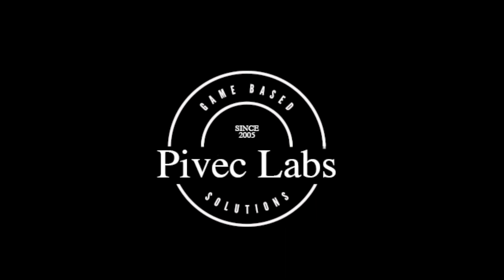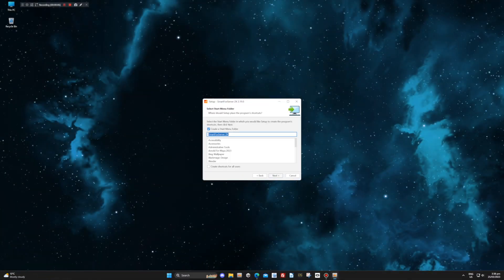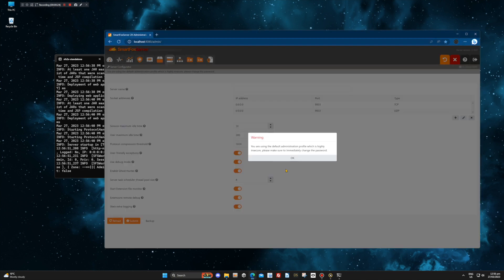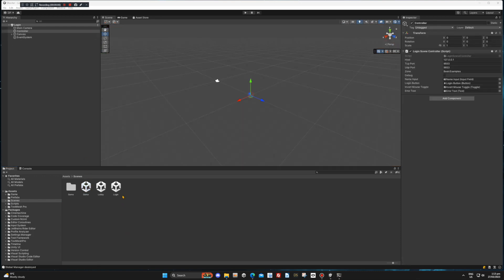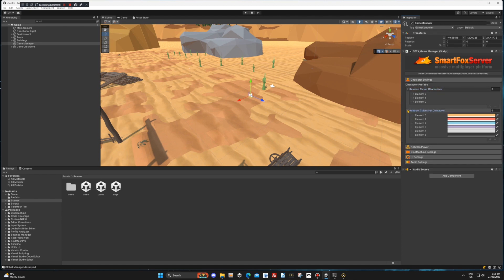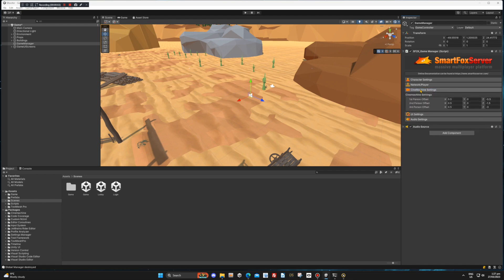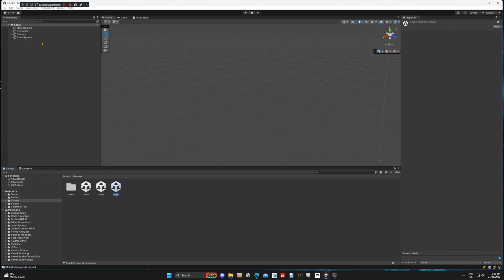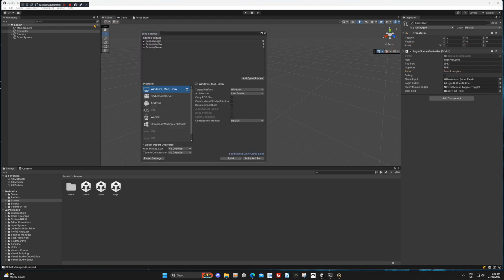SmartFoxServer Installation Tutorial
This tutorial will show you how to install smartfoxserver, and get started with the multiplayer shooter demo for unity. This video will show you how to install smart fox on your computer, where to add the shooter extension code, and how to configure the shooter project within the unity editor.
The examples download link is in the comments.